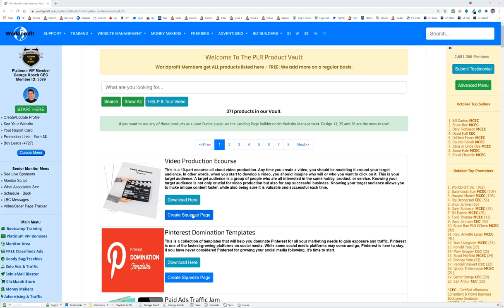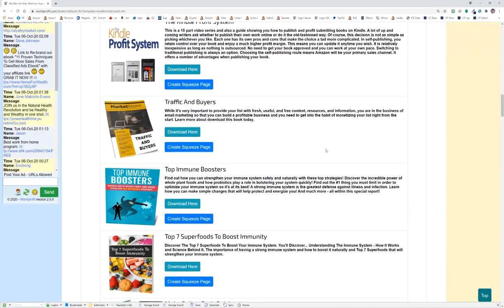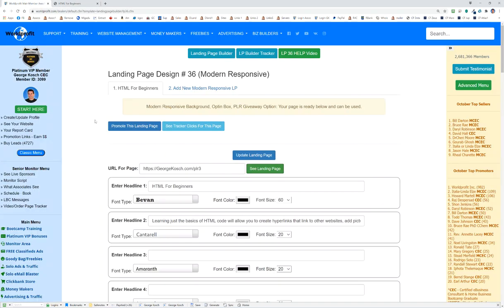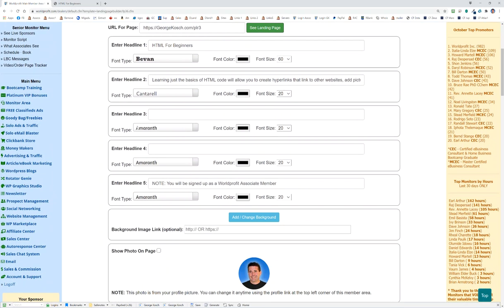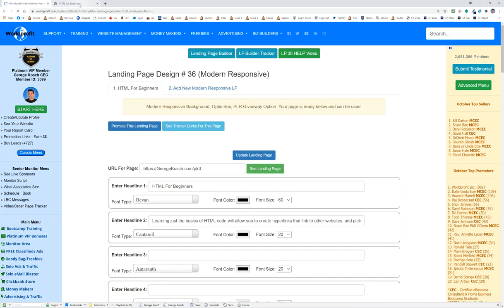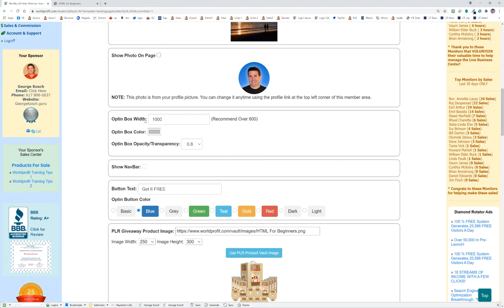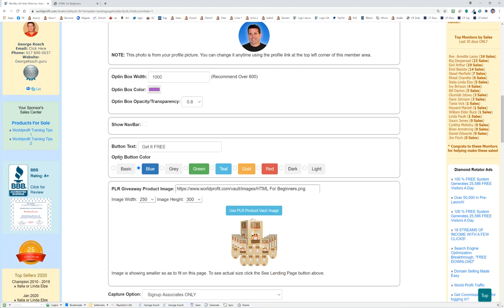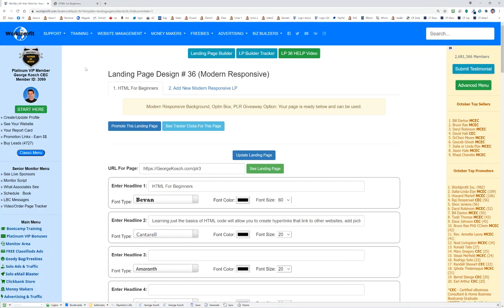🚀 Easy PLR Squeeze Pages in Minutes! | PLR Product Vault Tutorial 📢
📢 Unlock the Power of PLR Squeeze Pages! 🚀

In this tutorial, George Kosh walks you through the simple steps to create high-converting squeeze pages using the PLR Product Vault. Whether you’re looking to generate leads, grow your email list, or monetize your traffic, this video will show you how to:

✅ Search & Select from 300+ PLR products
✅ Instantly Create a squeeze page in just a few clicks
✅ Customize & Brand your page with background images, colors, and tracking codes
✅ Drive Leads & Signups through safelists and traffic exchanges

💡 Pro Tip: Watch until the end for expert customization tips!

🔥 Need help? Open a support ticket and we’ll guide you through it.

📌 Try PLR Product Vault Now: [Your Website/Signup Link]